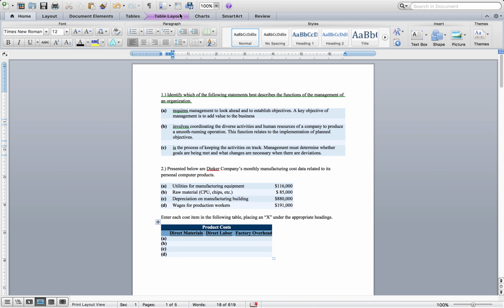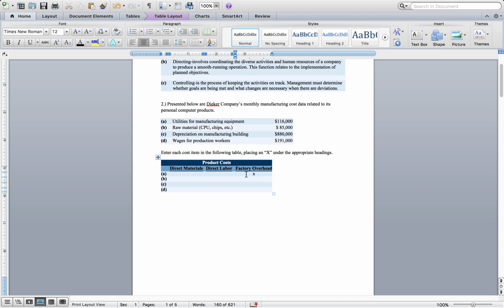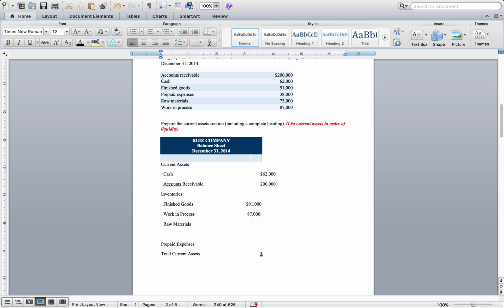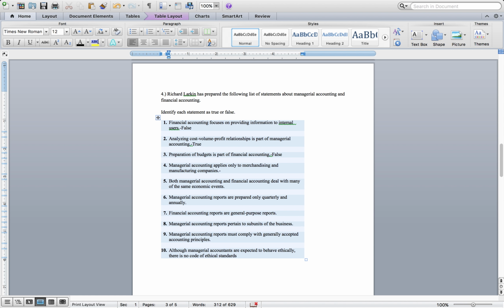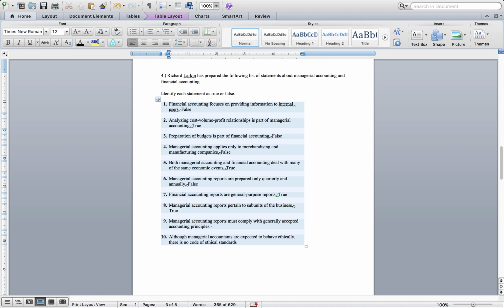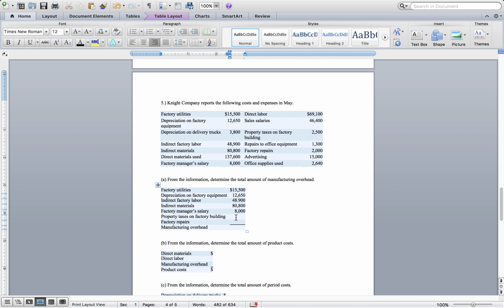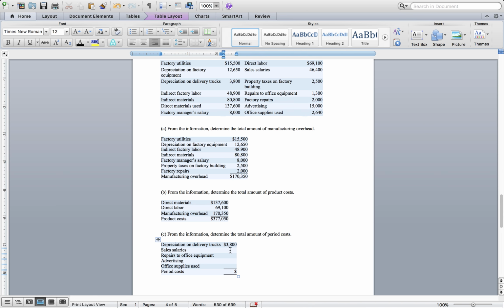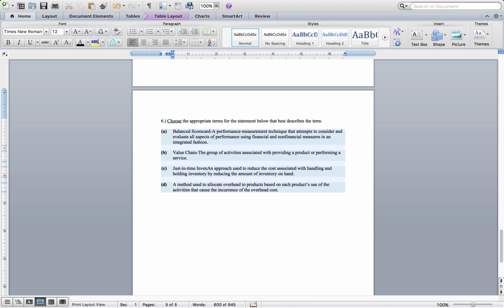Chapter 14 Video